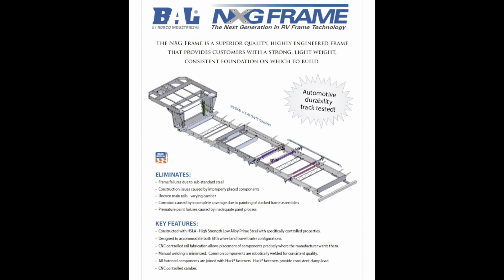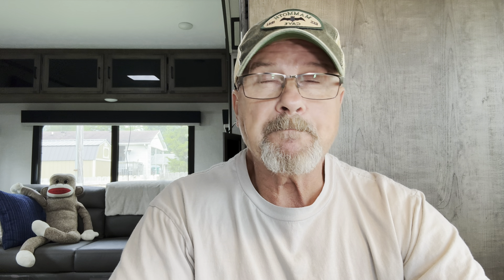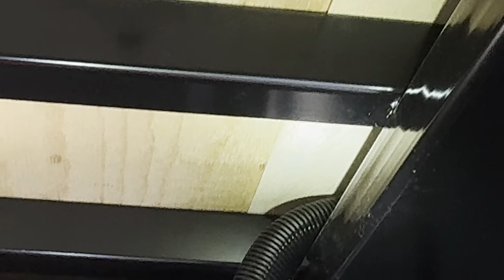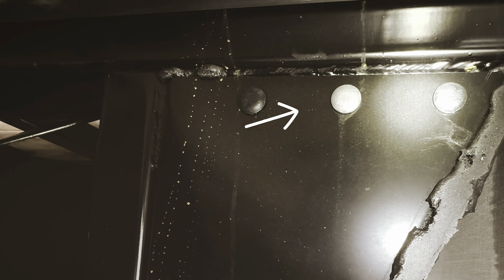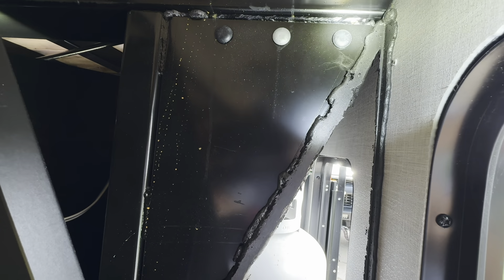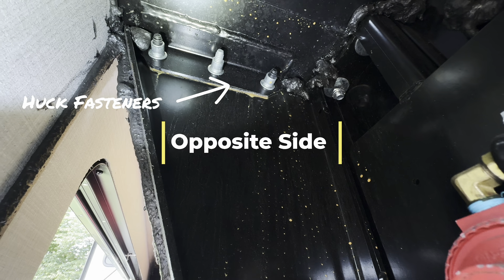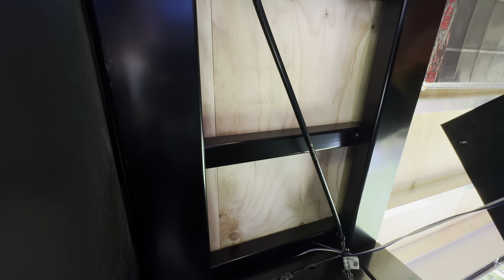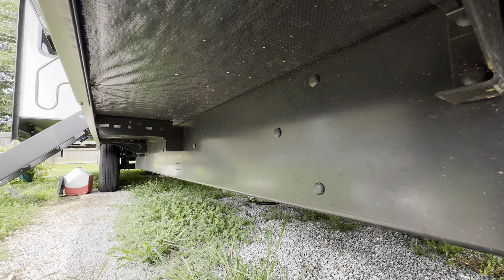Why the Venture Sporttrek 5 has the best frame engineering in the industry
In this video, we dive deep into the quality of RV frames and the manufacturing processes behind them. Discover the secrets to a durable and long-lasting RV frame, and what to look for when choosing your next RV. Don't miss out on expert insights and tips to make an informed decision on your RV journey! • RVlife RVManufacturing RVQuality TravelTips RVadventure Road Trip
The Venture RV company has a unique frame design. Norco builds the NGX Next Generation in Frame Technology. They have designed a frame that I was so impressed with I had to show the quality and detail of the design of the fifth wheel frame. As much as I can from my own 2024 Sporttrek 5 Luxury Edition.

Some of the material used in this video is from Venture’s website here is a link to more information about the product.

Al has been used in this video.

🎀Cherokee National Forest | Camping In Cherokee National Forest
 ●  ￼ • Cherokee National Fore...

🎀Best Hike In The Big South Fork | Big South Fork Hiking
 ●  ￼ • Best Hike In The Big S...

🎀Pisgah National Forest Camping | Pisgah National Forest
 ●  ￼ • Pisgah National Forest...

🎀Hiking Coyote Buttes North | Hiking The Wave In Arizona
 ●  ￼ • Coyote Butte North Wav...
✅ 𝐒𝐔𝐁𝐒𝐂𝐑𝐈𝐏𝐓𝐈𝐎𝐍 𝐋𝐈𝐍𝐊:   ￼ / afteranotheradventure

🎬𝐂𝐡𝐚𝐧𝐧𝐞𝐥 𝐍𝐚𝐦𝐞: 𝑨𝒇𝒕𝒆𝒓 𝑨𝒏𝒐𝒕𝒉𝒆𝒓 𝑨𝒅𝒗𝒆𝒏𝒕𝒖𝒓𝒆
● And keep watching the beautiful video, I hope you like my video
             ▂▃▄▅▆▇█▓▒░ 𝐓𝐡𝐚𝐧𝐤𝐲𝐨𝐮 ░▒▓█▇▆▅▄▃▂